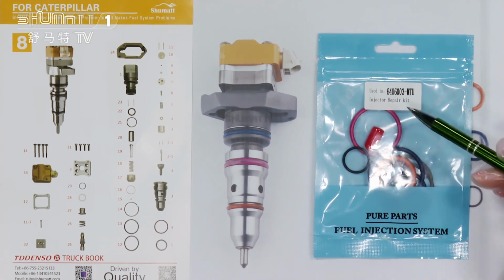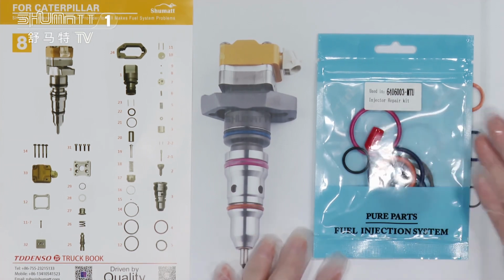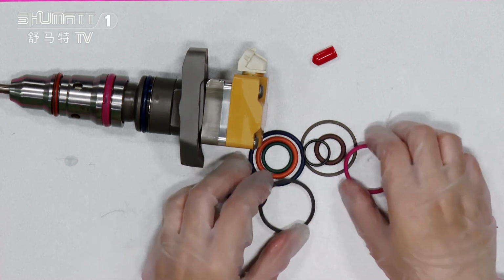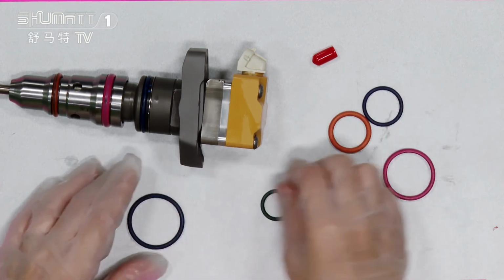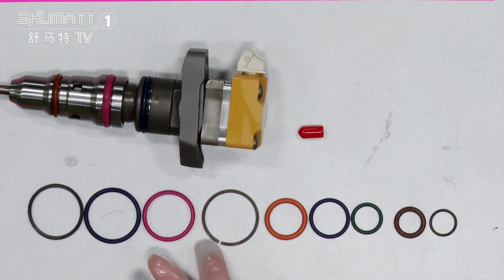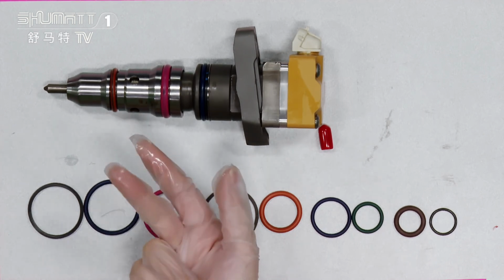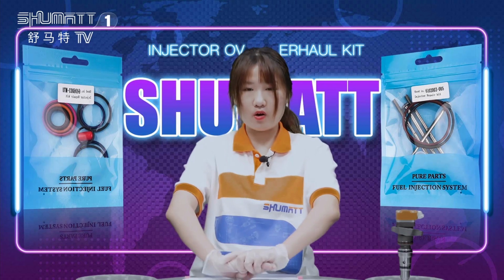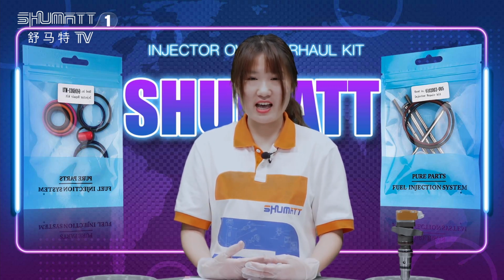China made brand new | fuel injector | reppair kit | applicable for | 6.85mm lenth fuel injector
★：Video introduction
 Brand : Shumatt
Product SKU: G1K3MTUNWSDDXB
Product wrranty time: 6 months.
★： injector reppair kit Video character introduction ：Shumatt live streamer Caitlin#
★：injector reppair kit Video guide introduction ：directed by the Schumatt production and broadcast team
★：injector reppair kit Post-production introduction ：By the Schumatt film and television post-production department
★: injector reppair kit Video venue introduction ：Product shooting is located in Schumatt's studio 1